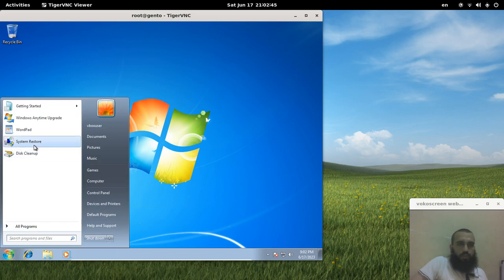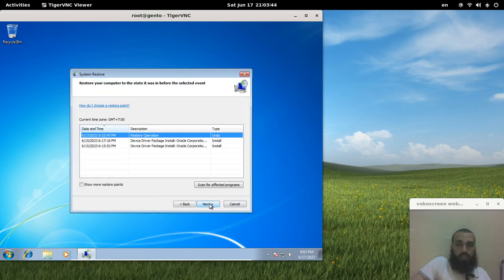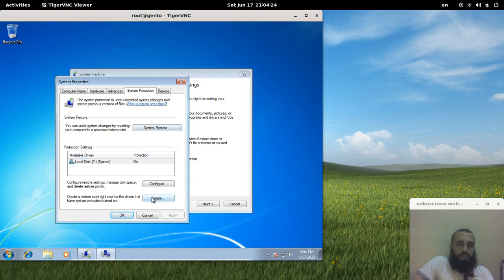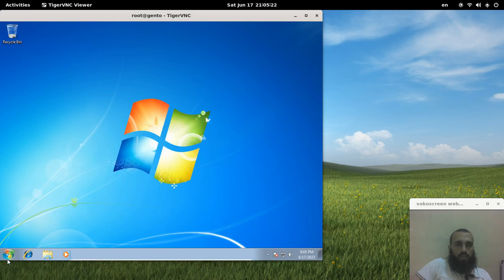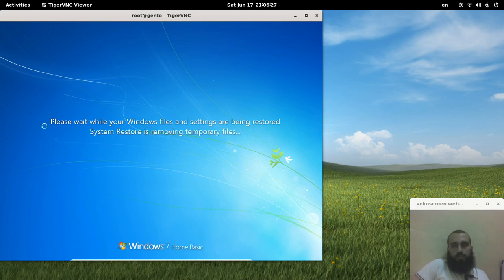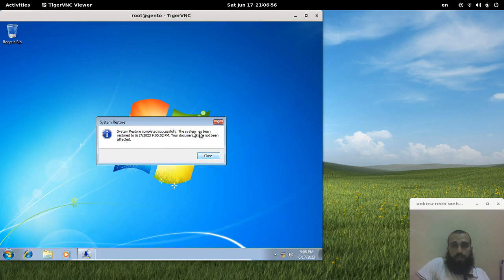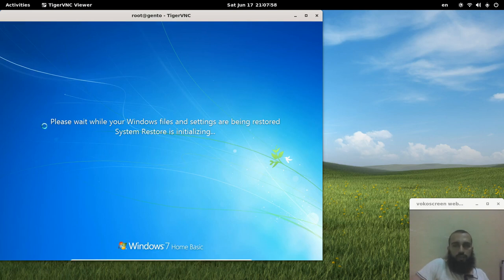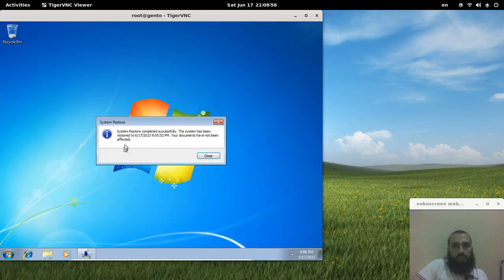A native windows tool that can help solve problems, it helped me solve more than 60% of my problems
press windows + R then type rstrui.exe
choose the time of the restore point that you think your system was more likely functioning well before it or it is before the last problem appeared
you can undo the restoring if you want, simply open the tool again and you will find the option